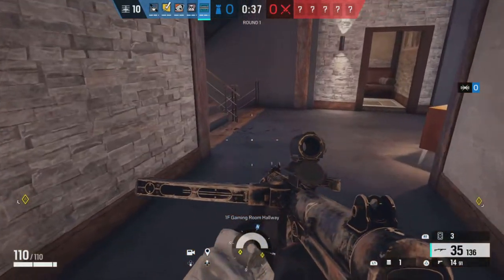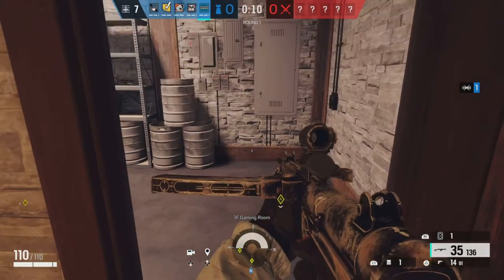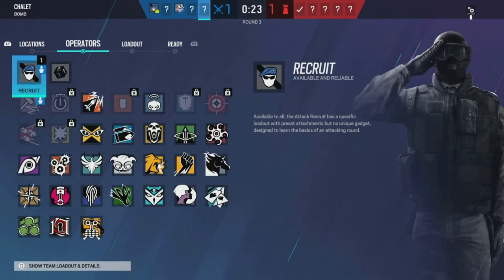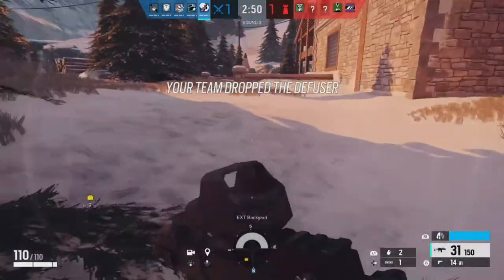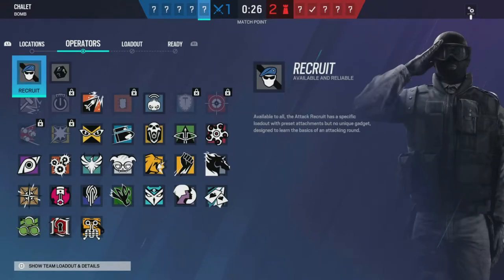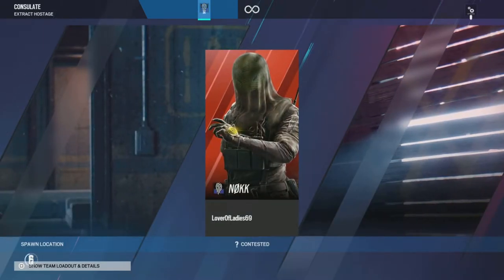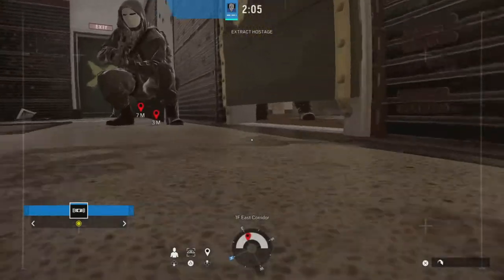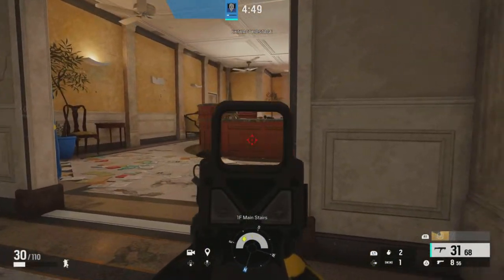Rainbow Six Siege Episode 1: Back In The Day ATK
Welcome to the 1st episode of rainbowsixsiege